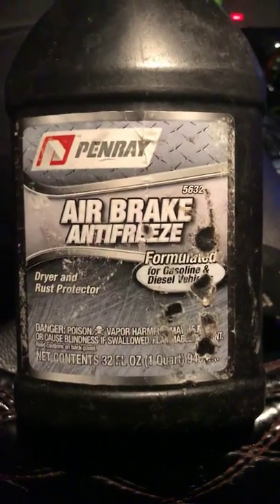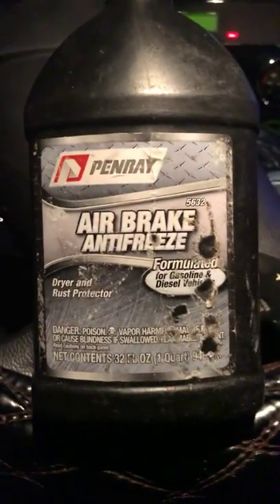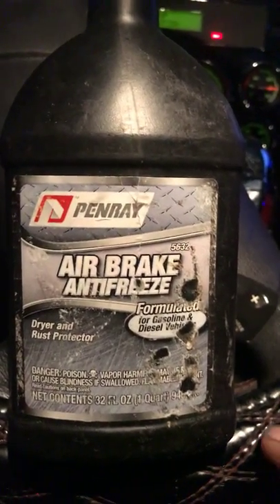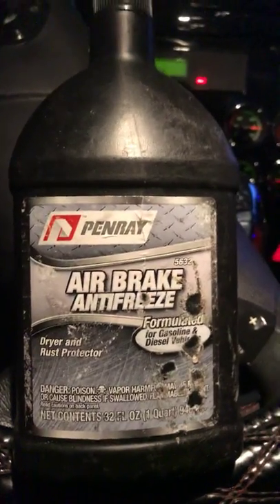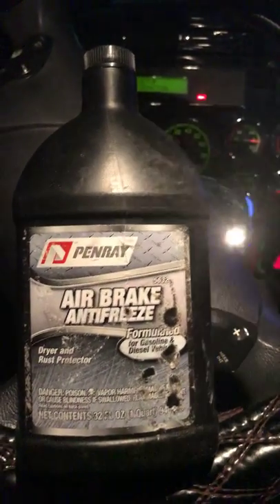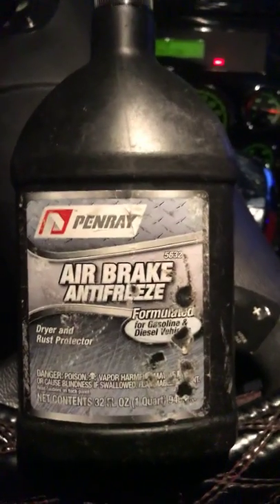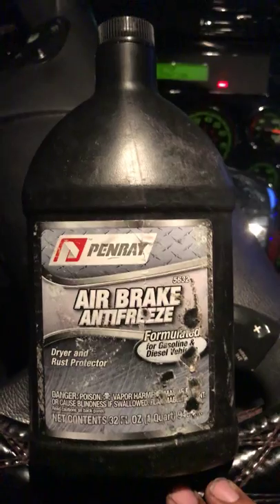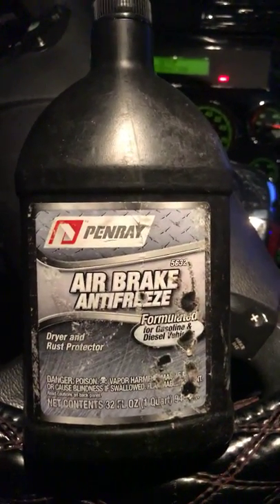Air Brake Antifreeze